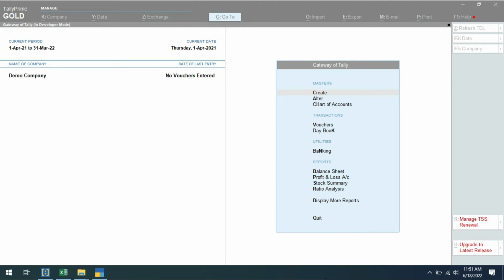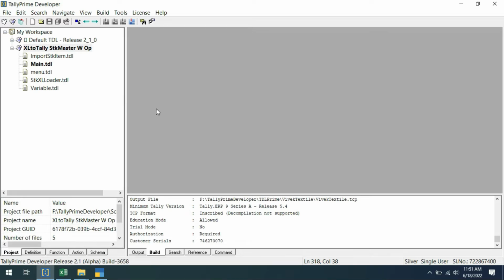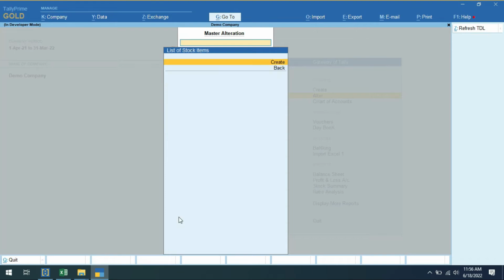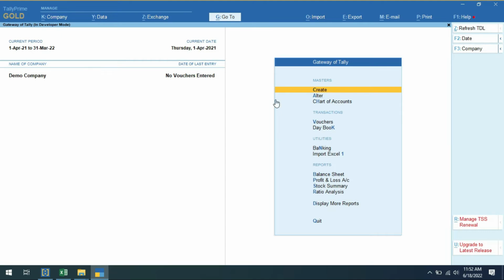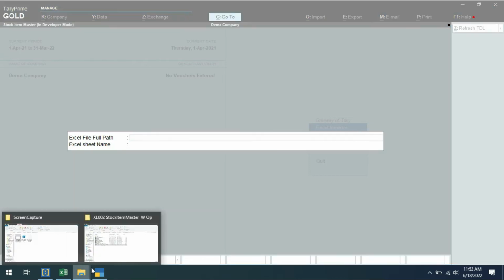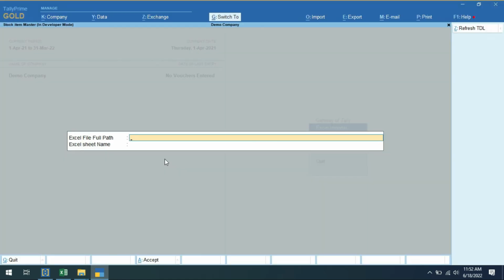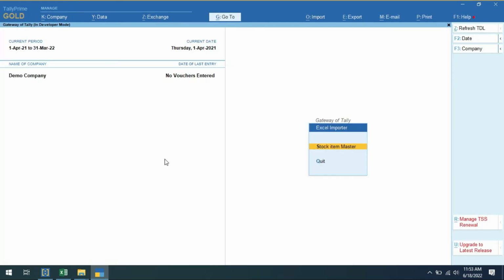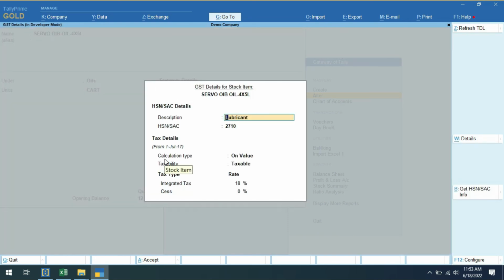Free TDL Training - Importing Stock Item Master from Excel To Tally.Prime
Tally is super easy accounting software that's perfect for businesses and entrepreneurs.
In this video, I'm going to show you how to import data from Excel to Tally.
It only takes a few minutes, and it'll save you hours of time in manual entering
From this video, how to export data from Excel and import it into Tally.
This will allow you to analyze your data more intuitively and faster.
To learn how to do this by following step-by-step instructions With help of TDL  Coding,